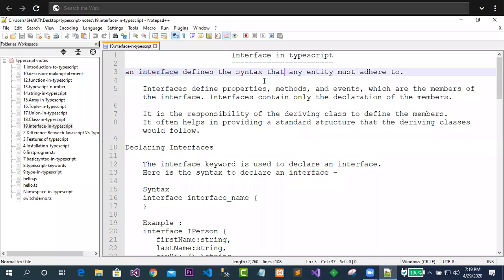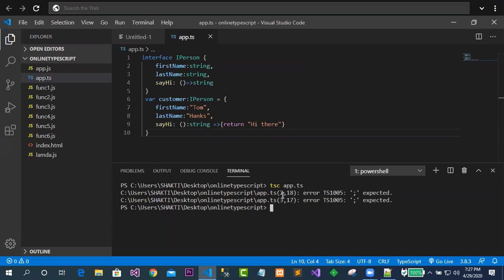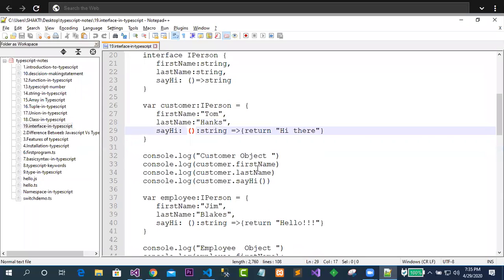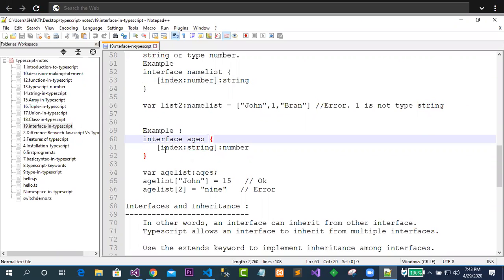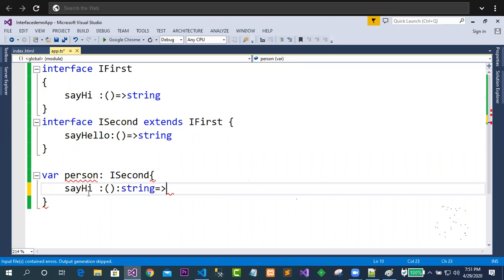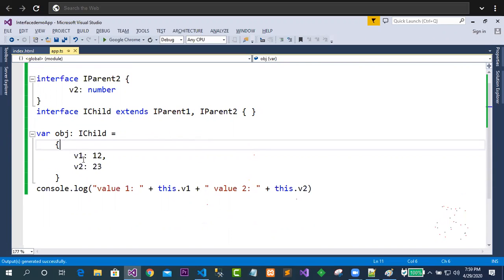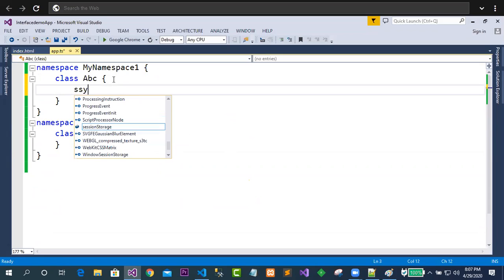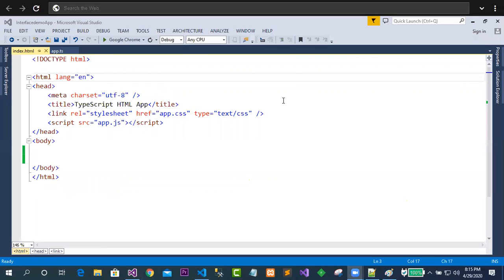8.Interface and namespace